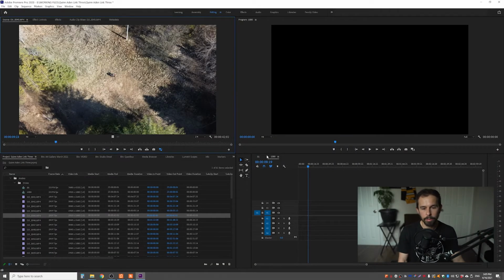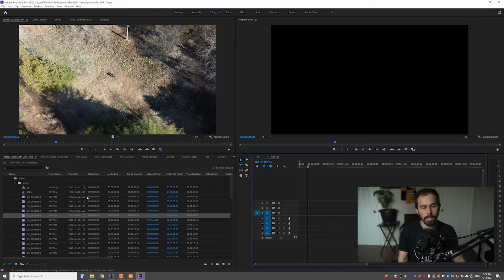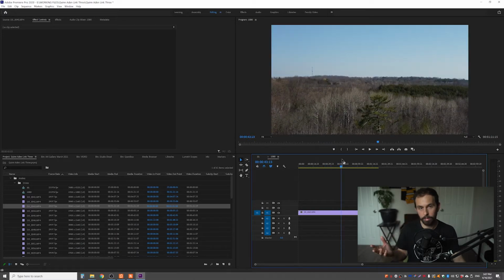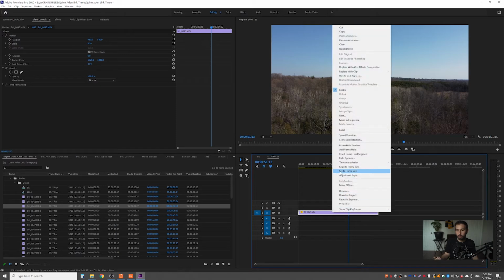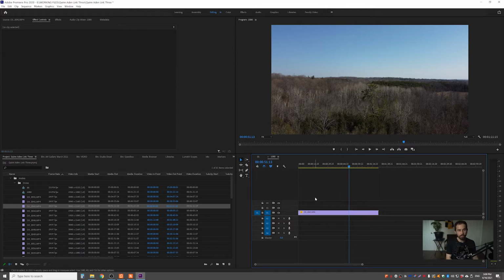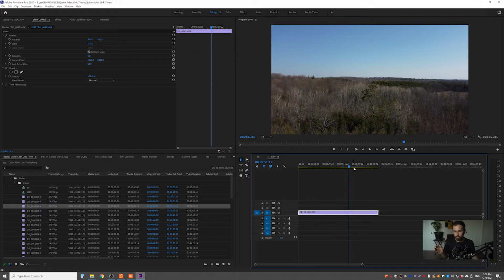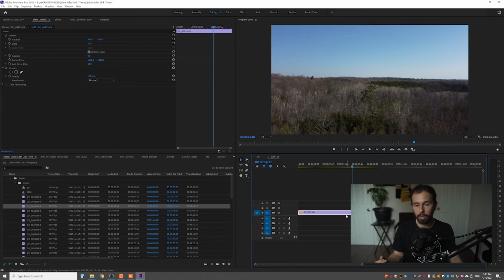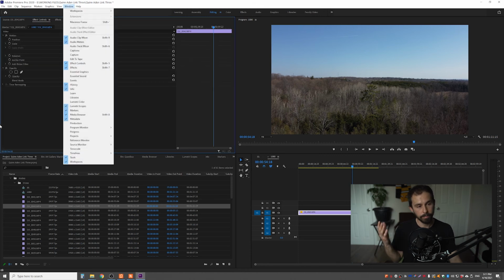Why does Premiere Pro zoom in my video or photo? TUTORIAL!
Set to frame size VS Scale to frame size, which is better?

I recommend that you stick with me for the full 5 minutes on this one so you can get a full understanding what you're actually doing with your footage. You want to make sure ALWAYS doing non-destructive video editing.

Why does Premiere Pro zoom in footage or photos when you drag it into the timeline? Well, actually, it doesn't zoom it at all. The problem is that you're dragging in a file wide larger dimensions than the dimensions of your sequence. So, in effect, if you were to make your sequence the exact same size as your footage/photo, it would fit the frame perfectly at 100%.

If you're dragging in a 4k clip onto a 1080 timeline, that footage is literally double the width and height of your timeline. So, you can go into effect controls and scale it back to 50% to see what I'm talking about here. Use the Set to frame size function (right click on the clip in the timeline) and it'll do this for you automatically. DO NOT USE scale to frame size, as this will rasterize the clip to be the size of your timeline. Now if you try to scale that clip back up to its original size, you're losing quality.